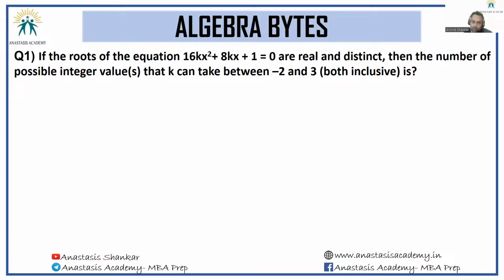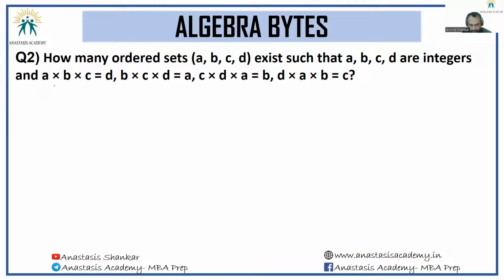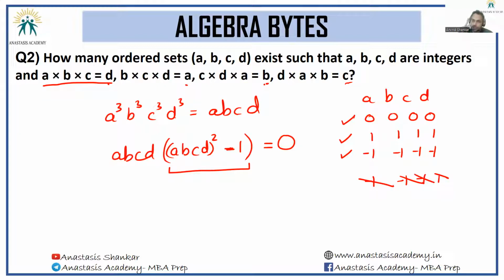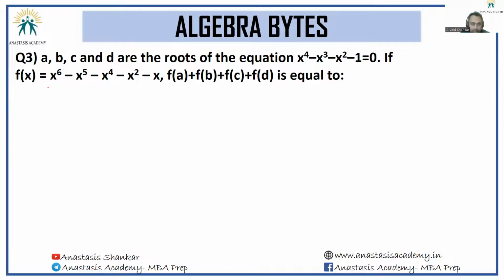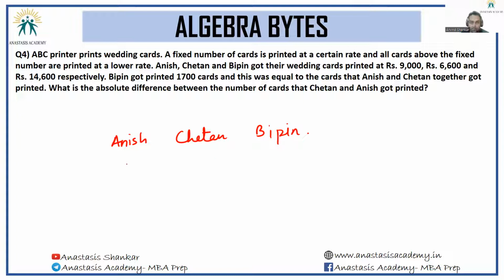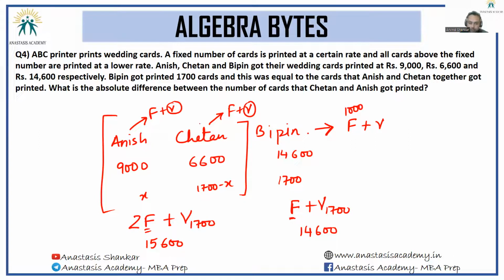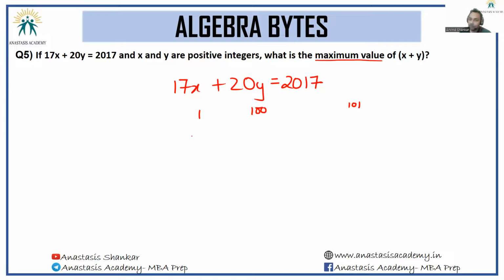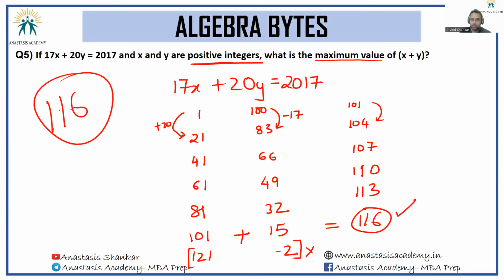Episode - 13 | Algebra | How CAT 100%iler Arvind Shankar attempts QA Question